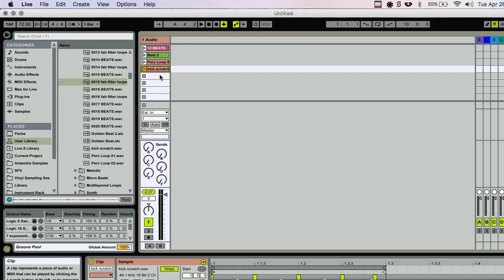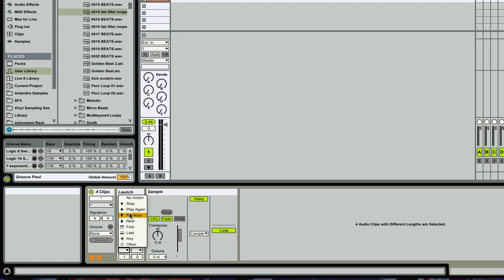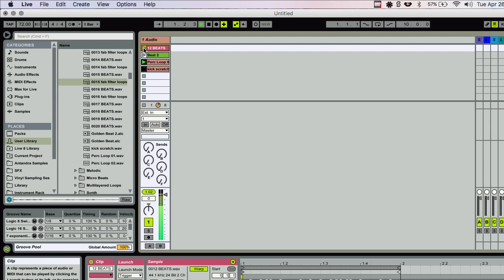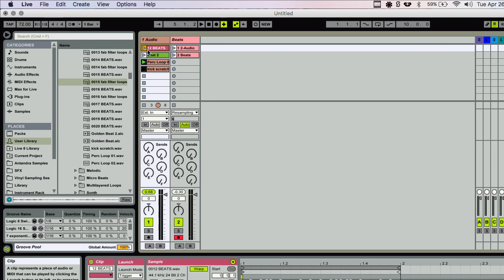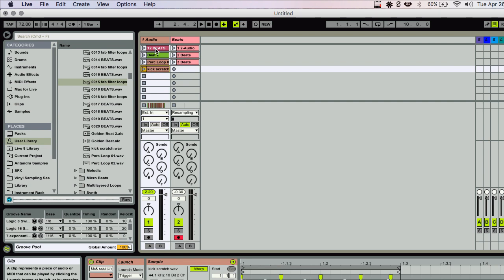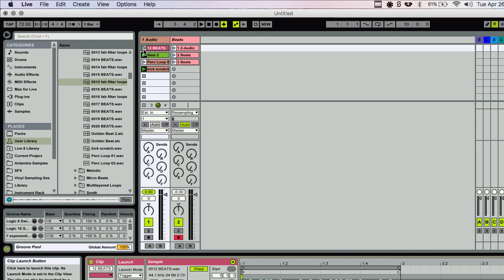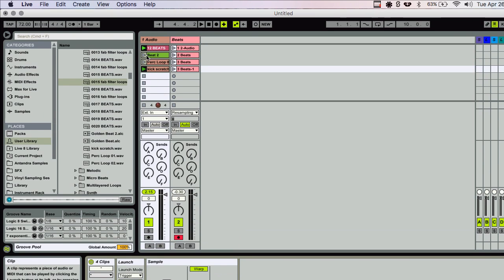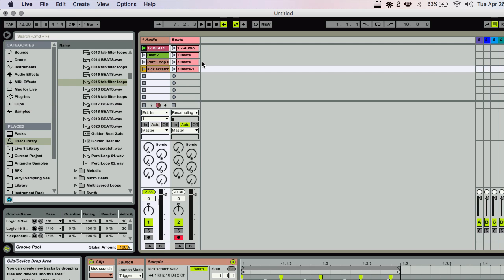Ableton Tutorial: Follow Actions + Beats - Part 1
Here is a quick Ableton Live tutorial on using the follow actions tucked away in the clip launch settings. You can create some really interesting beat variations and glitchy rhythms using these techniques. It's also useful for live performance.

Ofima USB C Hub, MacBook Pro Air Adapter, 8-in-2 Thunderbolt 3 USB-C Adapter Hub

PYLE-PRO Laptop Stand (PLPTS26)

UGREEN Cell Phone Stand Holder

Avantree CP901 Gooseneck Phone Holder

M Audio Oxygen 49 Midi Keyboard:

Live 10 Suite & Push 2 Controller Bundle:

Akai Professional APC40MKII:

QuNexus Smart Sensor Keyboard Controller

(Renewed) Apple iPad 9.7 inches with WiFi 32GB- Space Gray (2017 Model) 5th Generation

OtterBox DEFENDER SERIES Case for iPad (5th Gen) / iPad (6th Gen) - Retail Packaging - BLACK

JBL Charge 3 Waterproof Portable Bluetooth Speaker (Black)